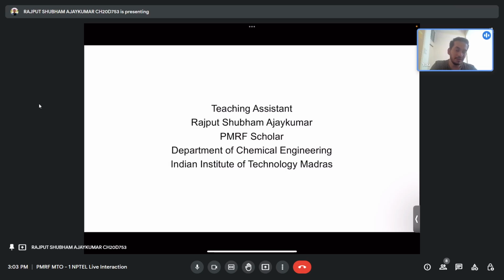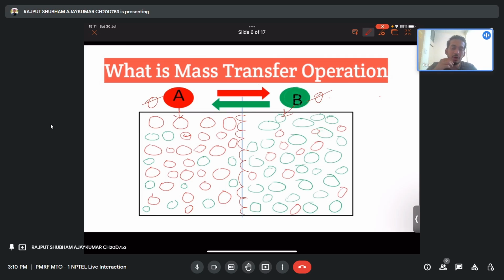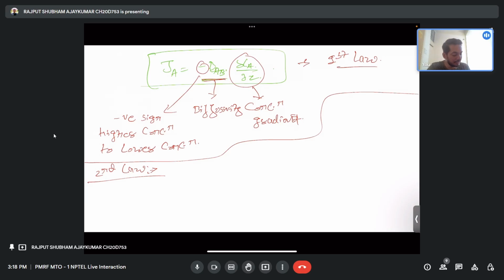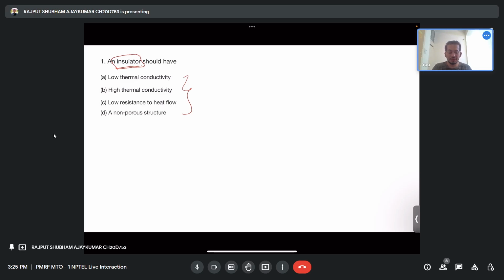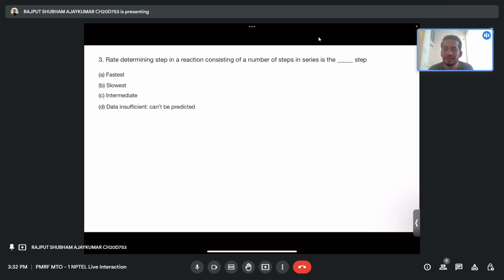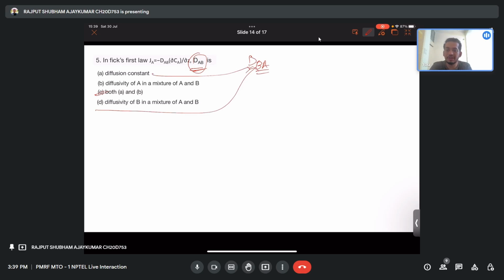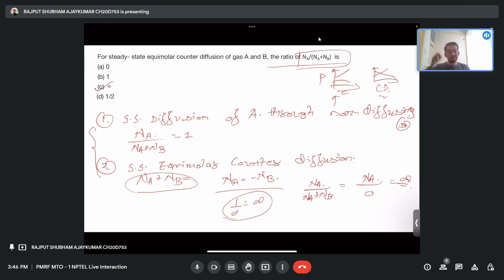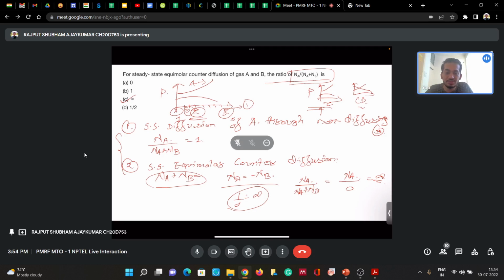NPTEL Mass Transfer Operation -1 Week 1